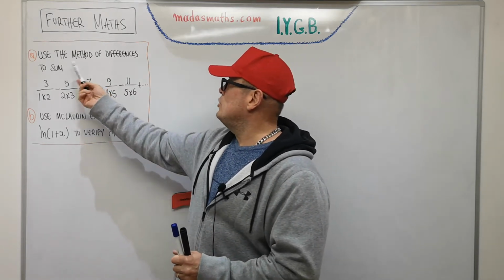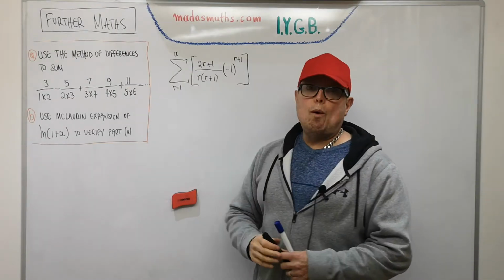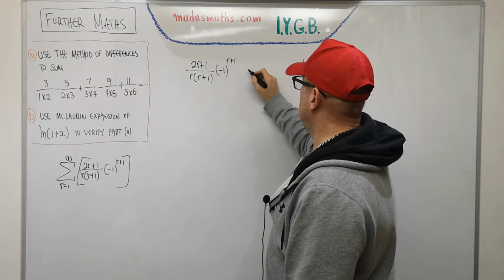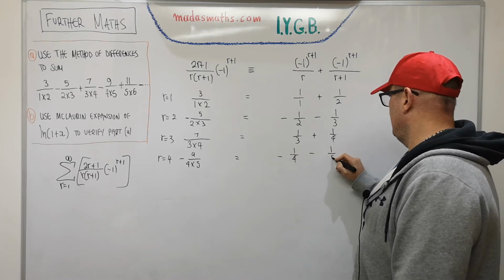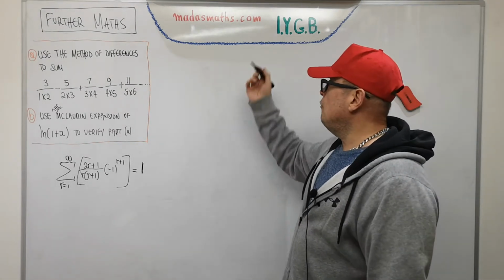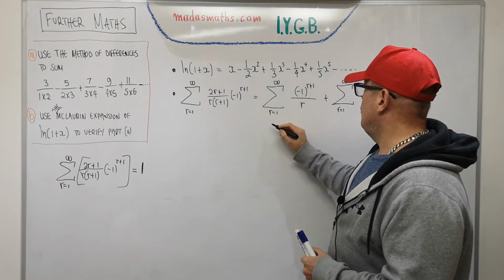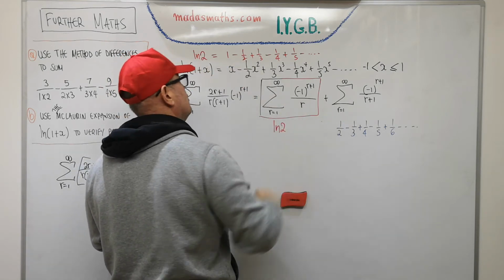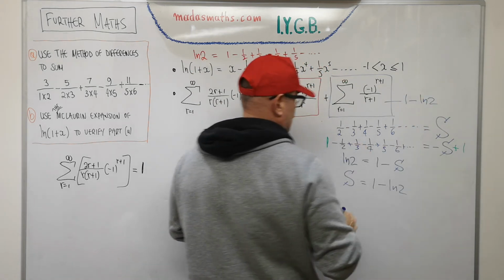FURTHER series summation (10)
Further maths needed...I hope you like the video and the channel!